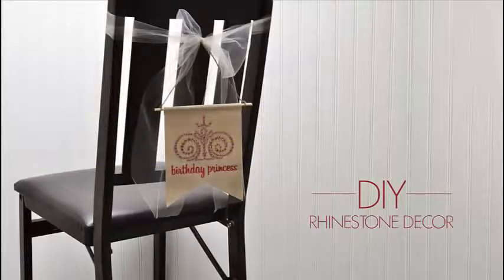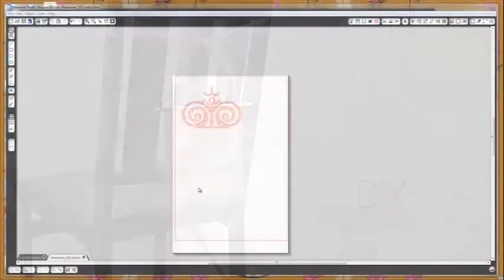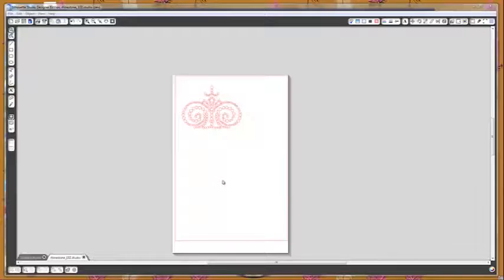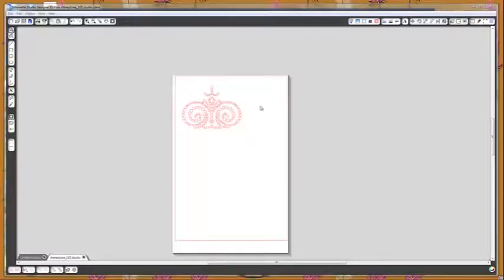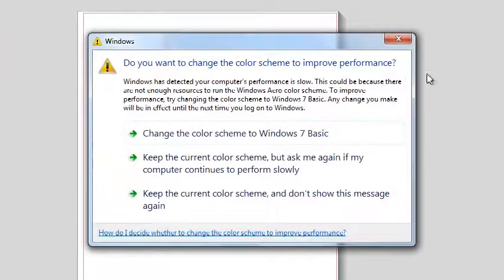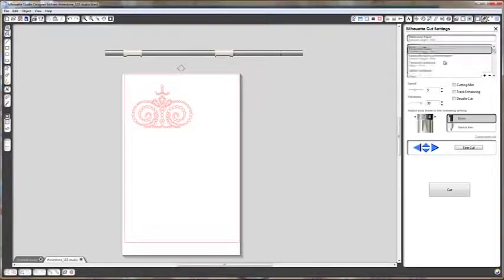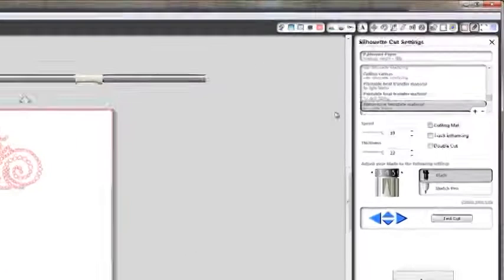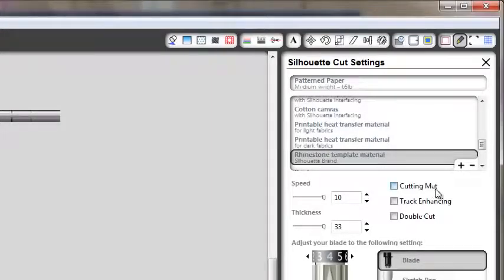[실루엣 스토어] Rhinestones 102